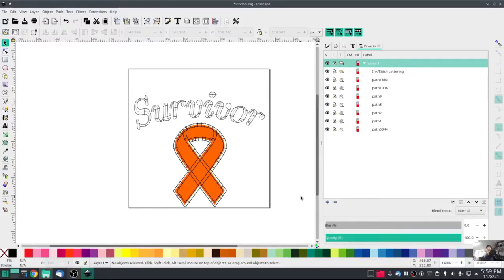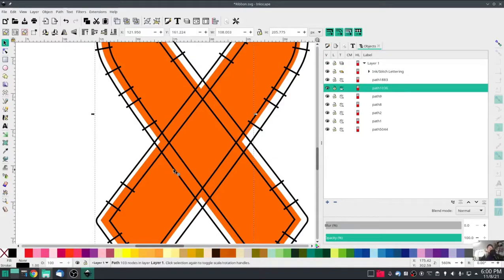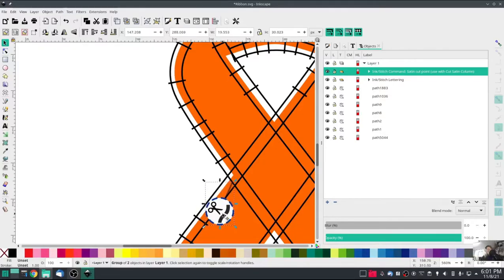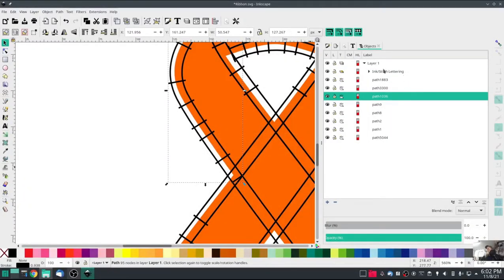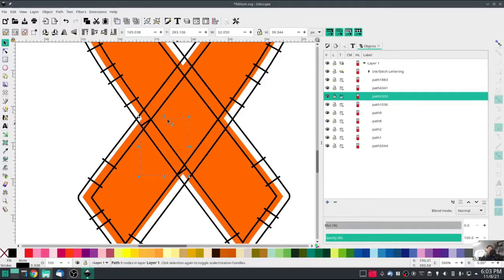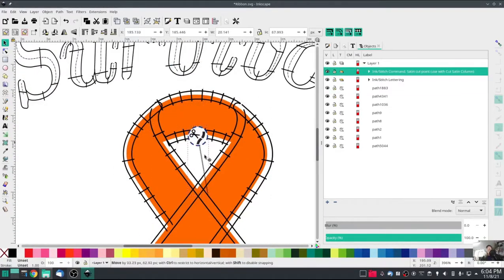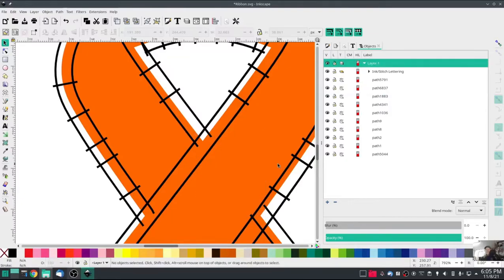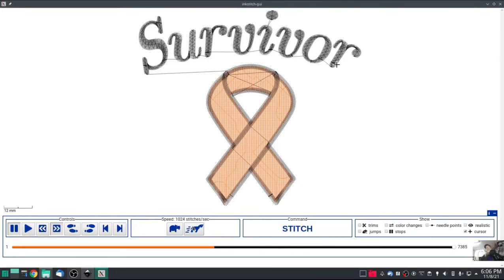Inkstitch - Fixing the ribbon goof using inkstitch tool Cut Satin Column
Fixing the minor goof that the survivor ribbon had showing a big X in the middle instead of an over/under ribbon tail.  This video shows how to use the inkstitch built in tool for cutting satin columns.